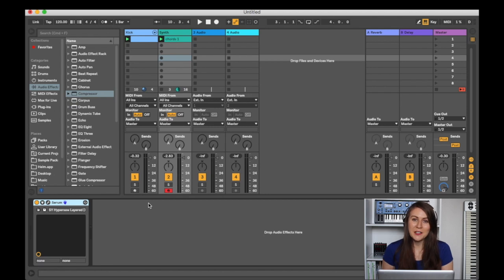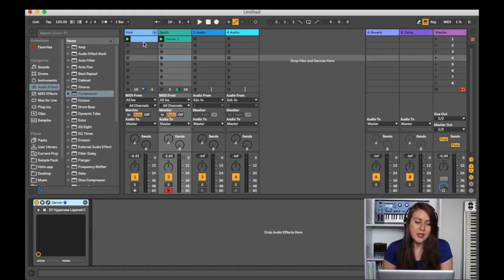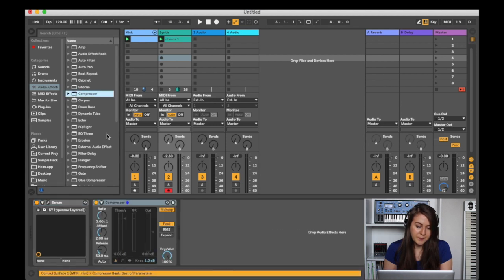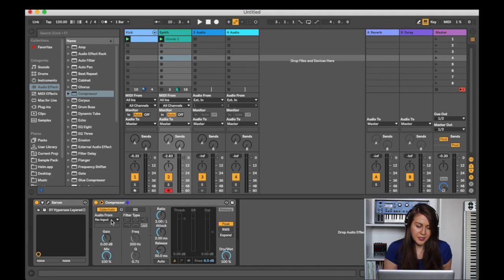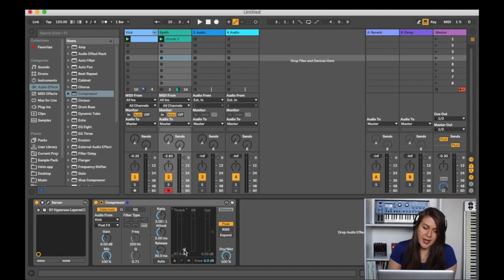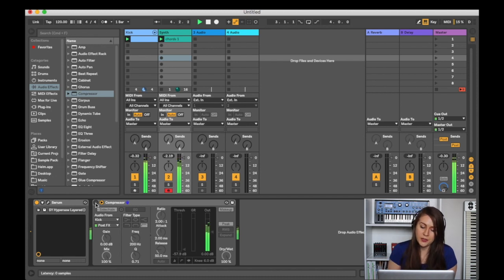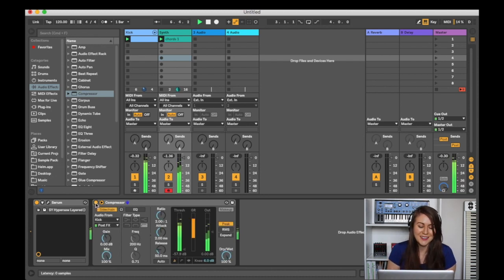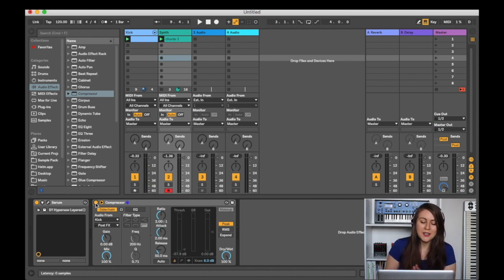How To Use Sidechain | Ableton Live 10 Tutorial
I wanted to make a super short intro tutorial on how to use sidechain compression in ableton live 10. This will work on ableton live 9 as well.

If you would like more in depth info on sidechaining, this tutorial is pretty awesome: